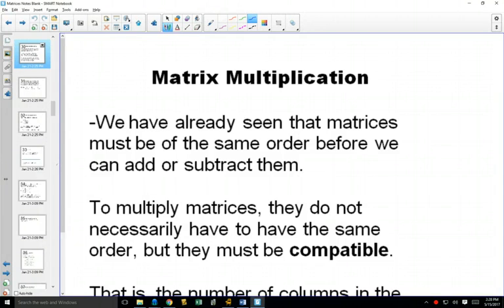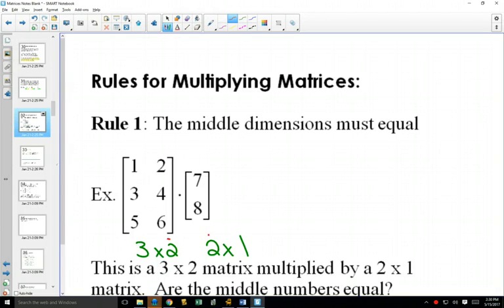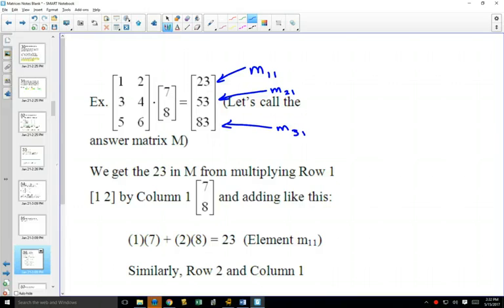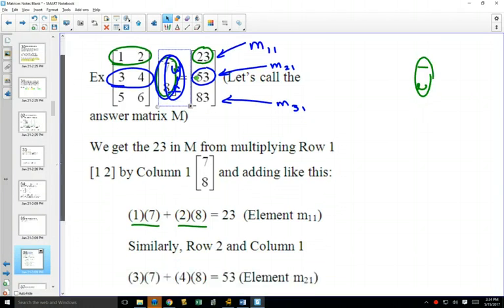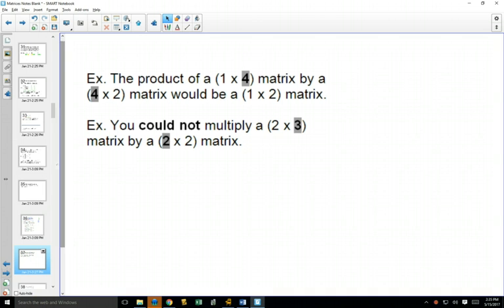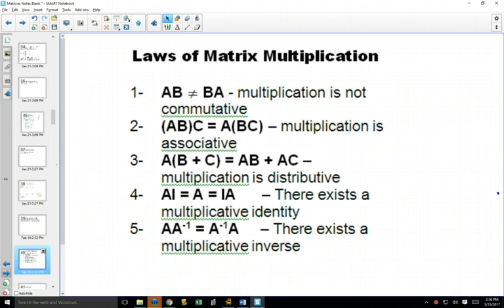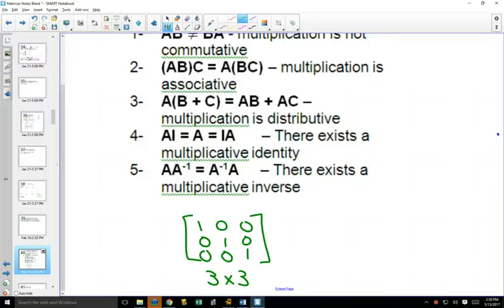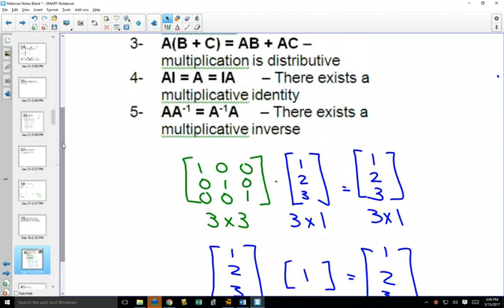45S Matrix Multiplication